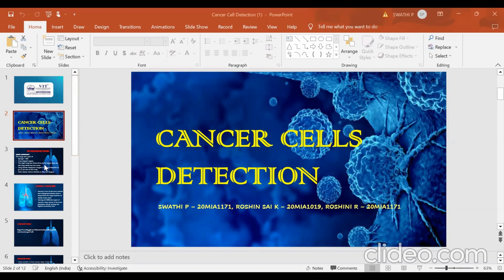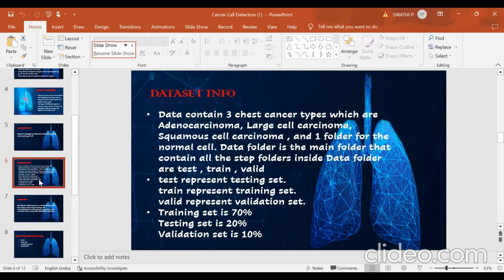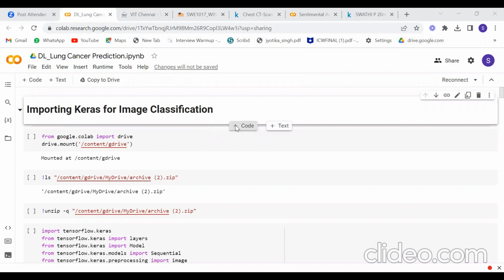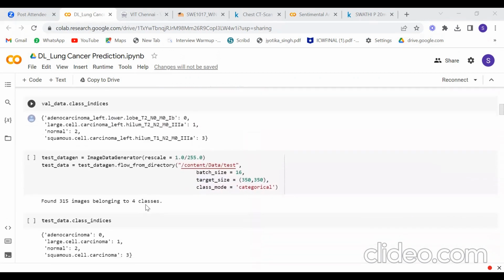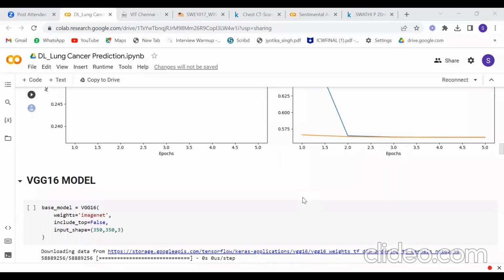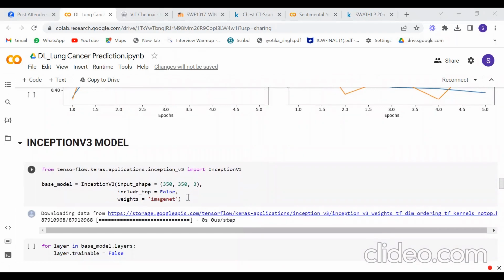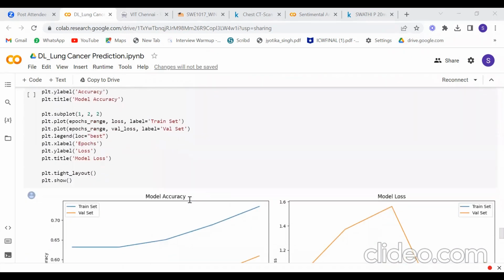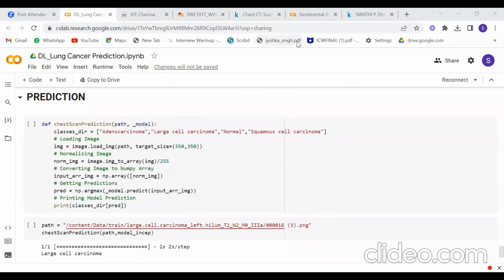DEEP LEARNING PROJECT